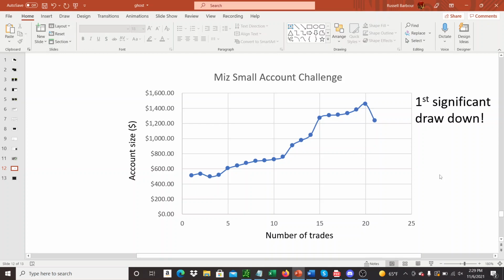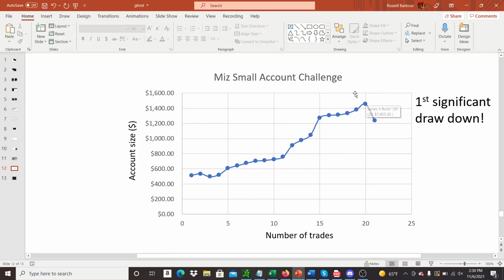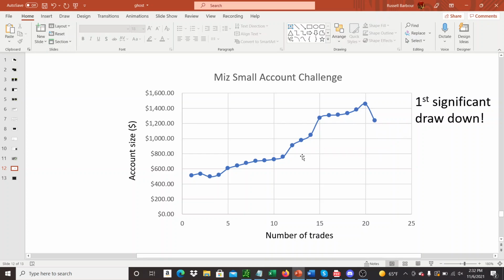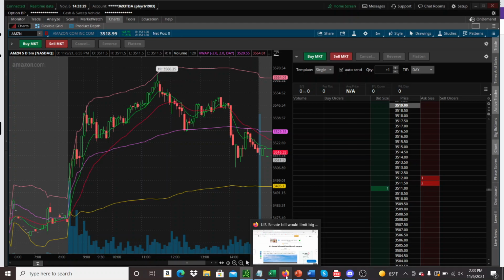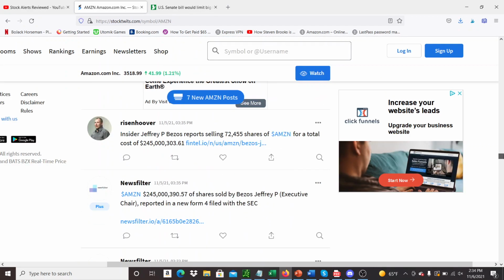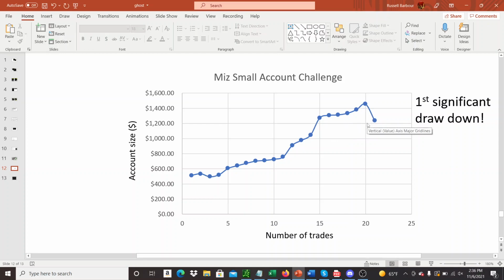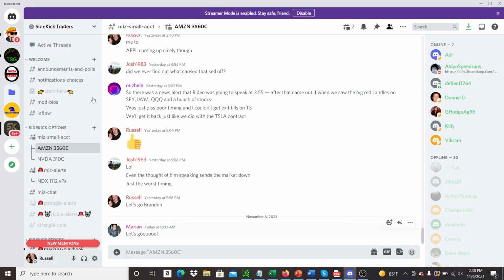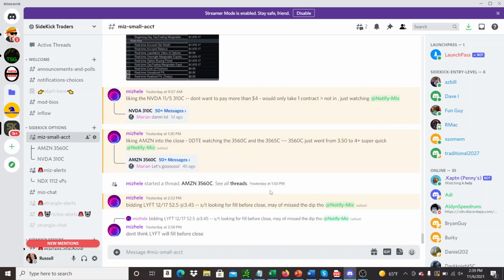SideKickTraders Small Account Trading Challenge: Black Swan Hit!